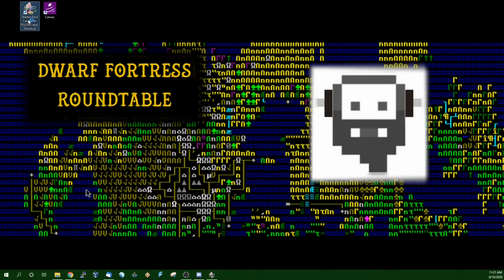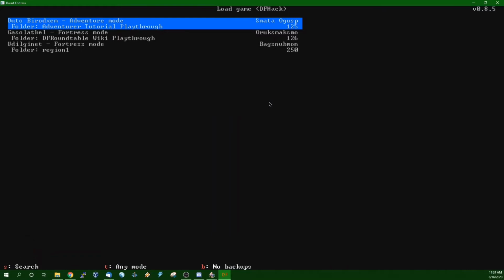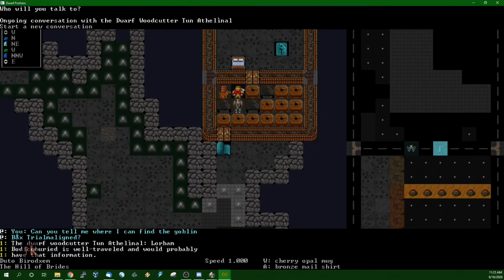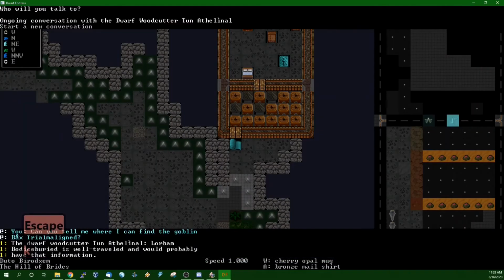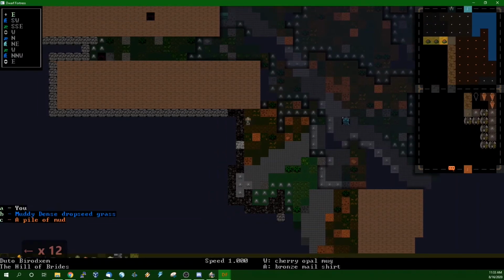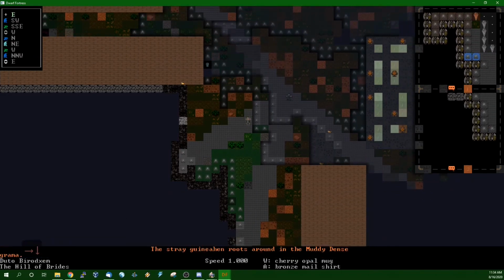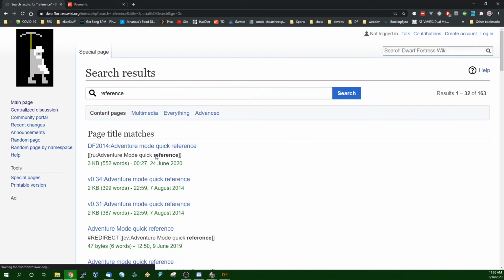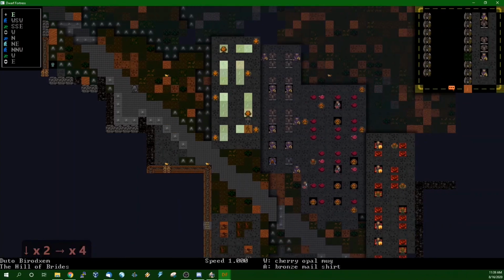Dwarf Fortress Roundtable Let's Play Adventure Mode: Duto Birodxem: The Hill of Brides 01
This is the first video in our Adventure Mode playthrough. In fact, this is our first video that's not just a recording of our livestream.